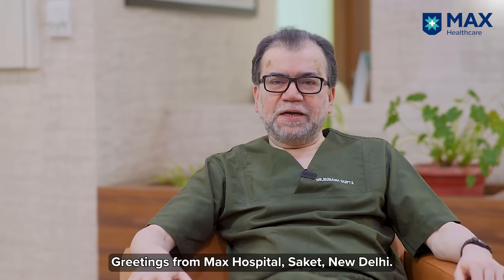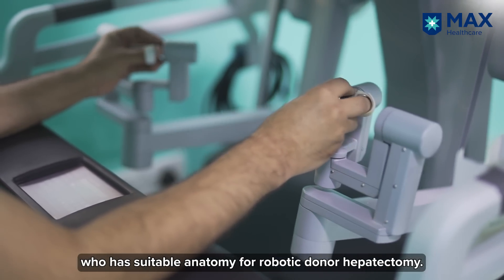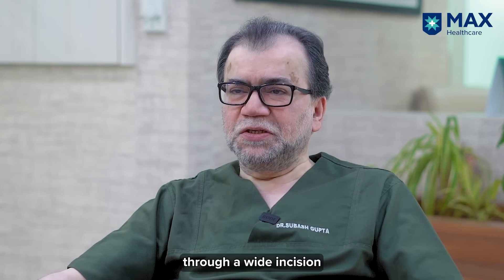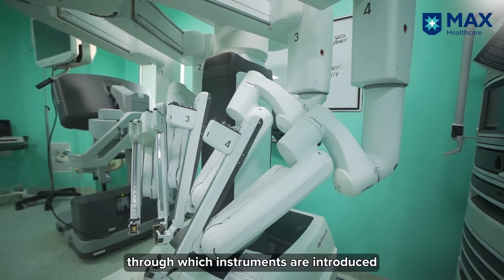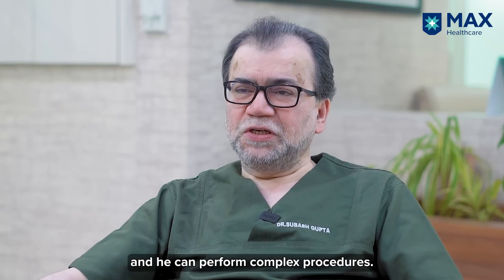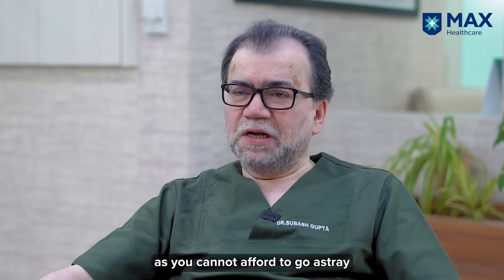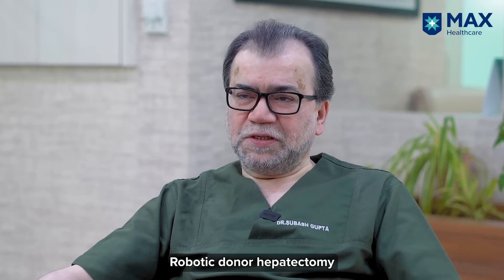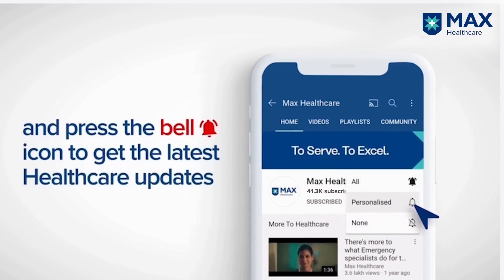Role of Robotics in Liver Transplant | Prof (Dr.) Subhash Gupta | Max Hospital, Saket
Max Hospital has integrated Robotic Donor Hepatectomy by which liver transplant surgery would be done using laparoscopy. We have Prof (Dr.) Subhash Gupta Chairman, Centre for Liver and Biliary Sciences, Max Super Speciality Hospital, Saket, who, explains the advantages of this treatment procedure which reduces operational complications and speeds up the recovery process.